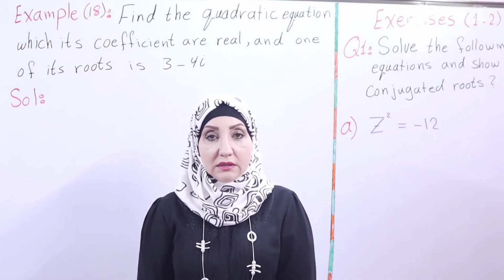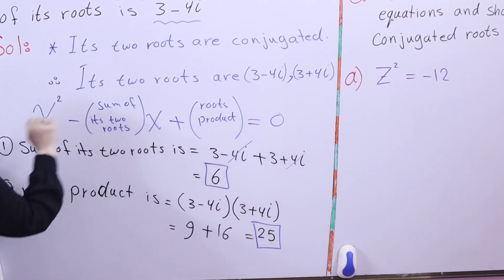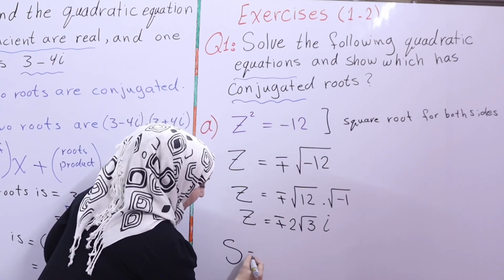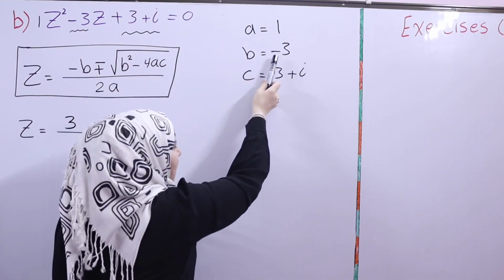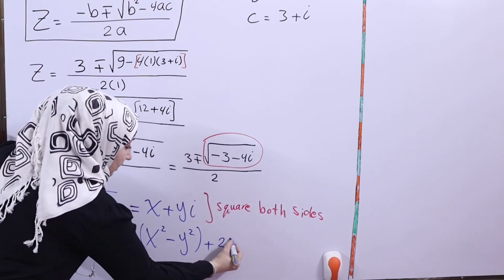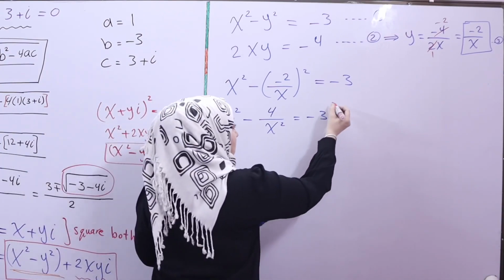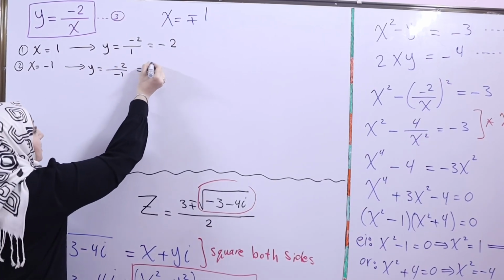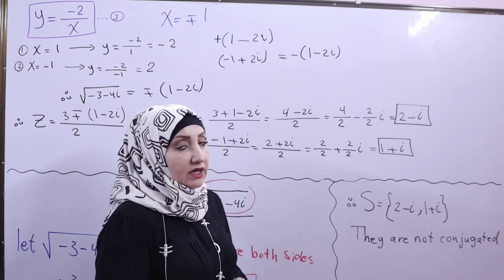رياضيات السادس العلمي لمدارس المتميزين Chapter1/Exercises(1-2) محاضرة (16)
منهج رياضيات المتميزين